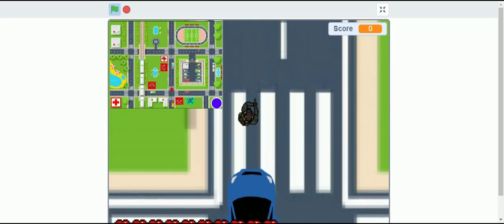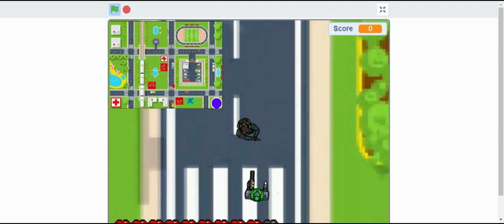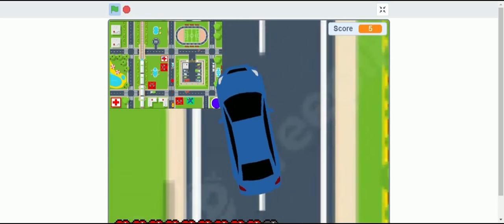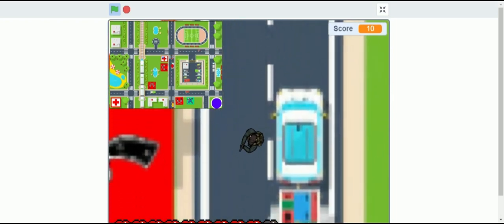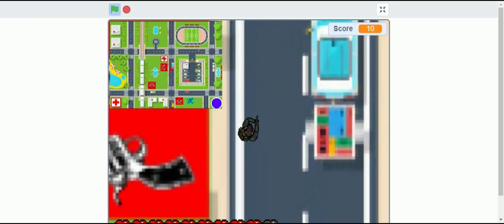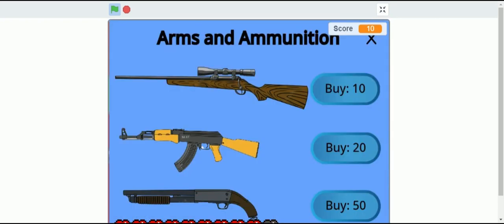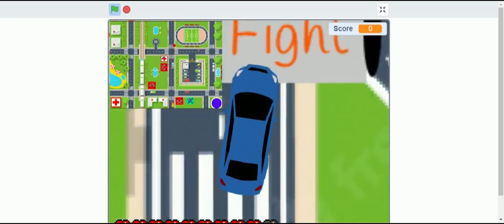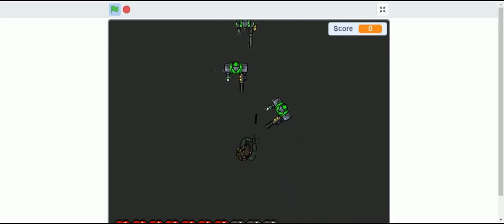ATL Marathon 2022-23 The Terrible Automation by Vardaan and Gauransh